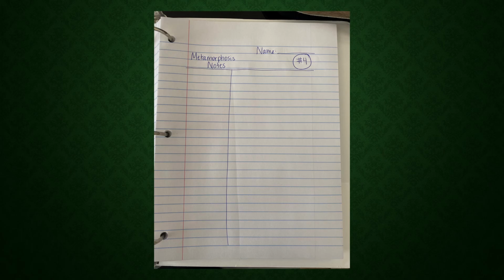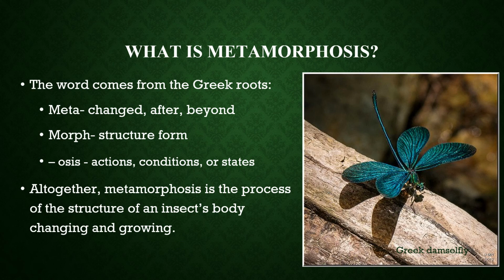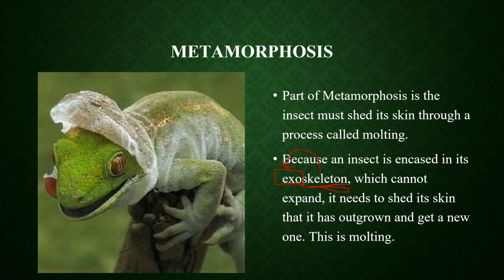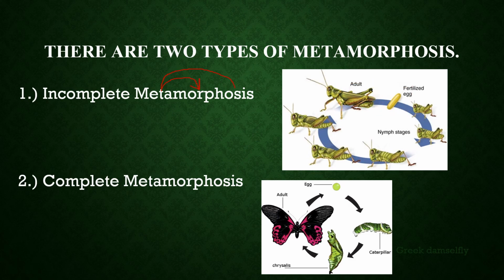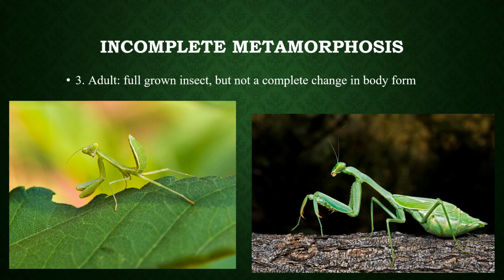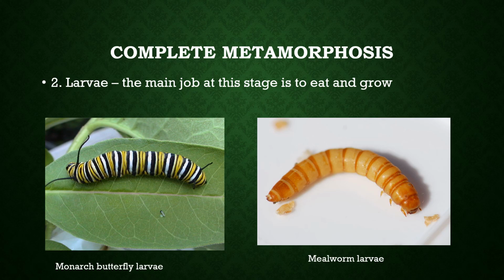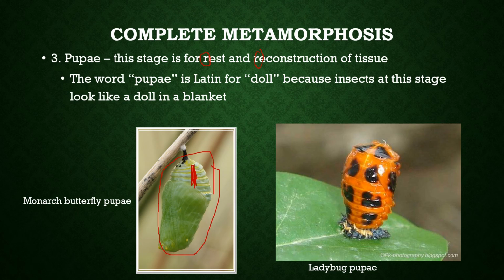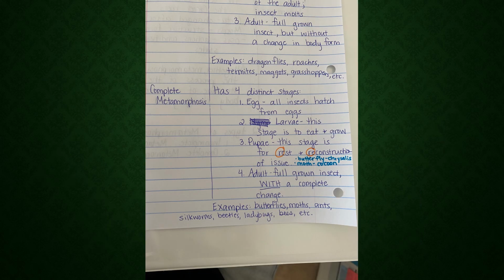Metamorphosis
Metamorphosis lesson to go along with Metamorphosis notes